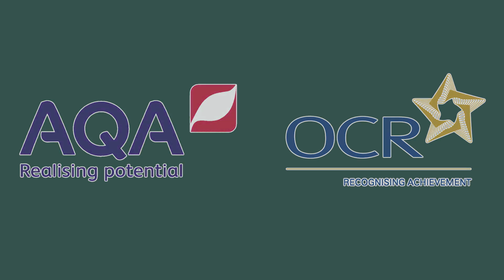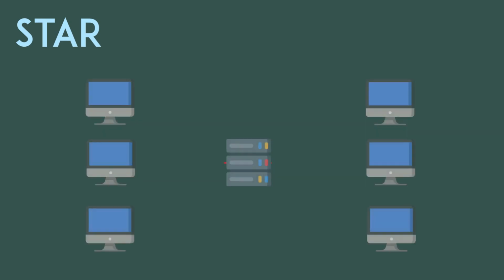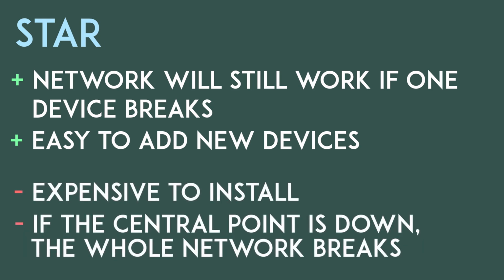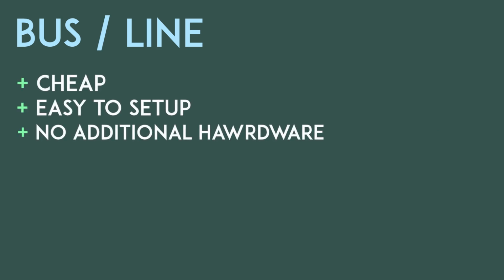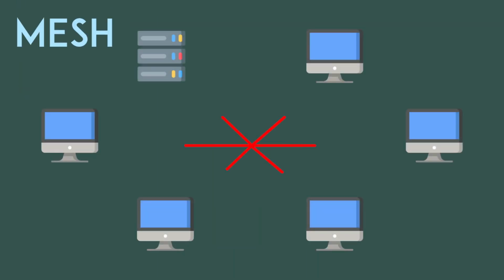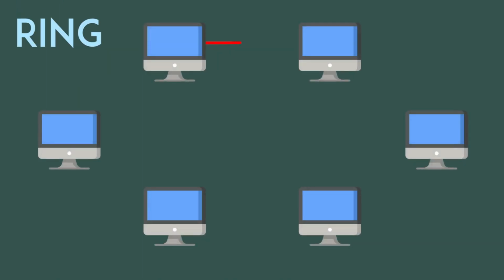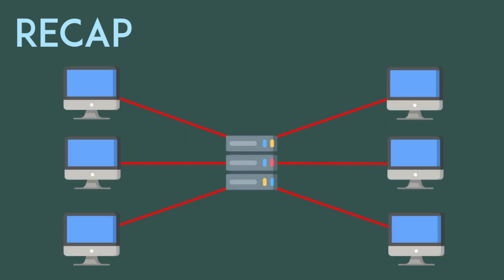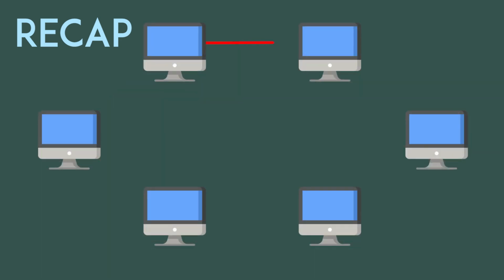Networks - Episode 3 | Network Topologies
In the third installment of our Networks series, we take a look at the different Network Topologies!
Useful for:
AQA GCSE Computer Science
AQA A Level Computer Science